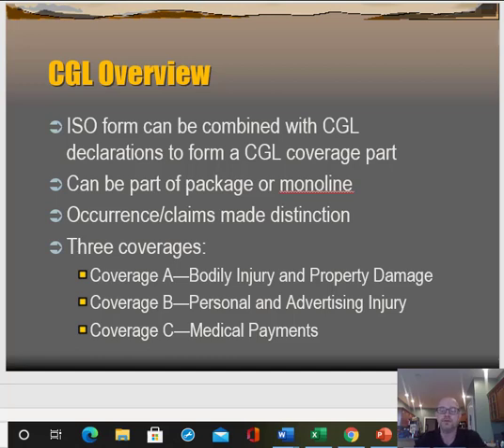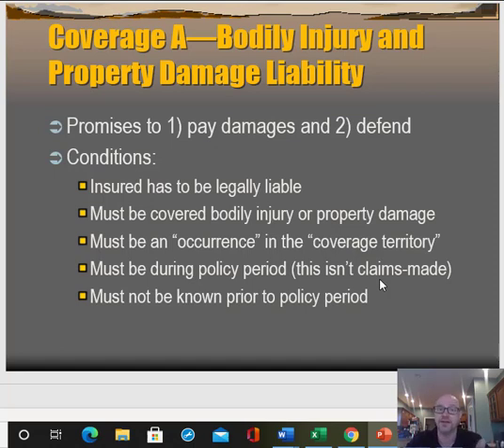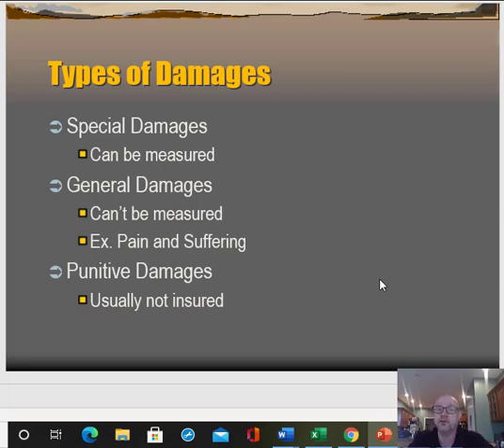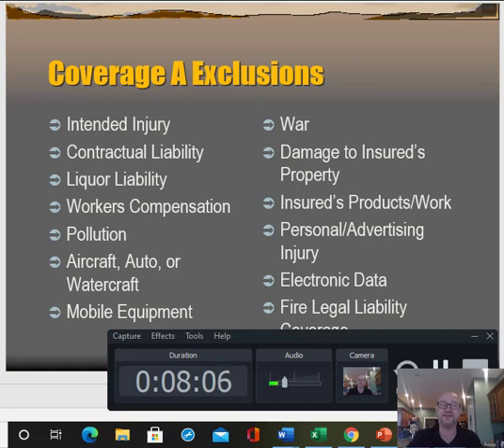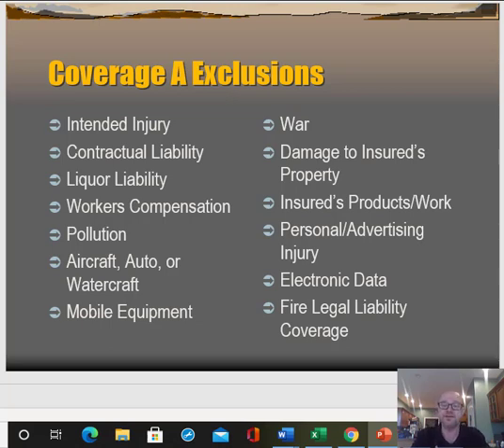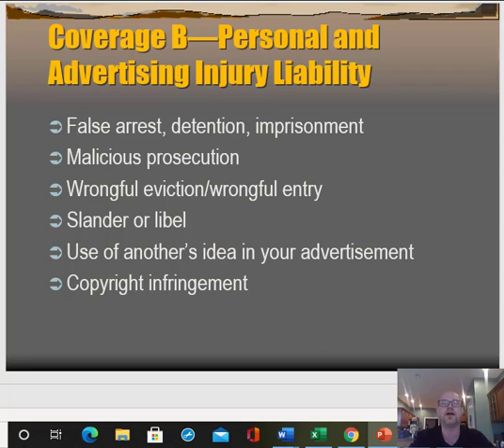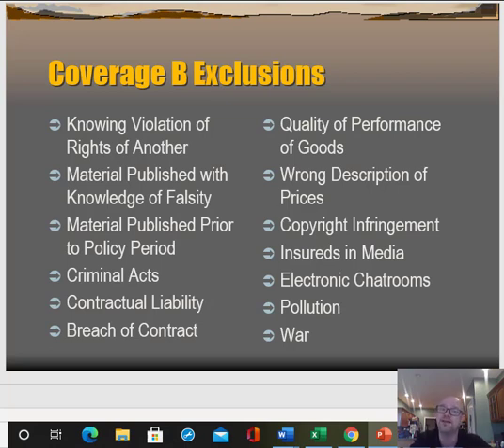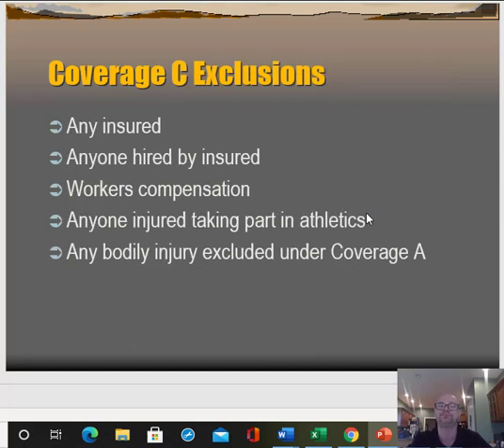RMI 378 CGL Part 1 Lecture 2